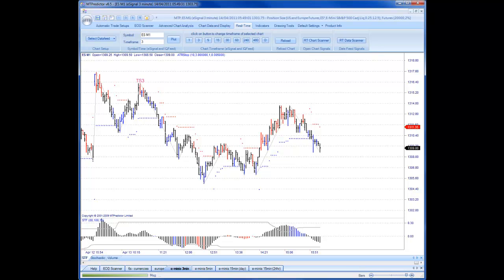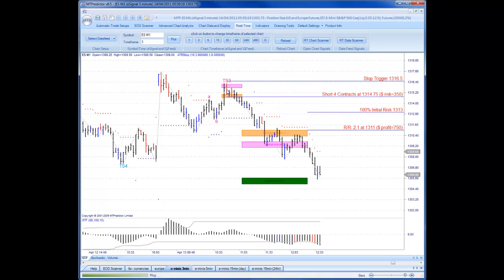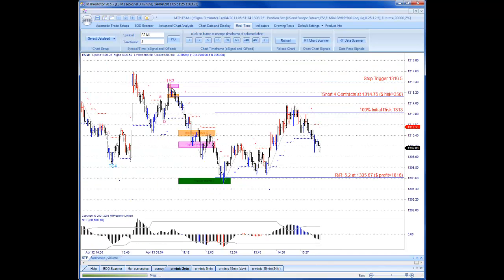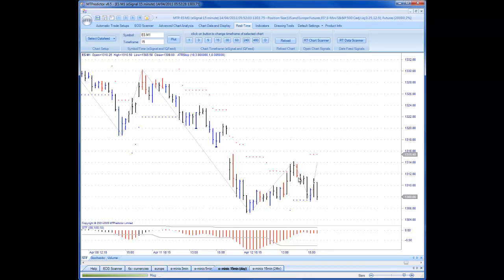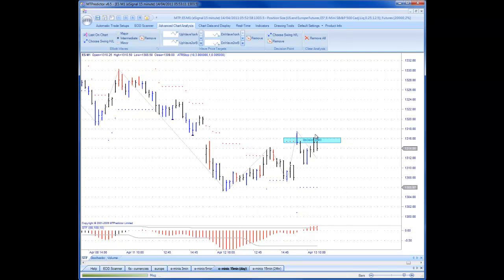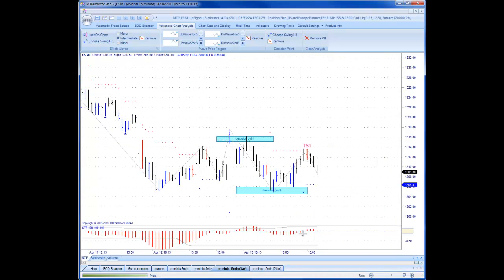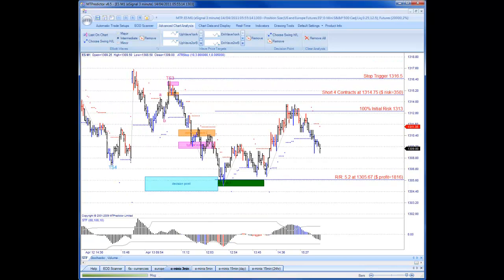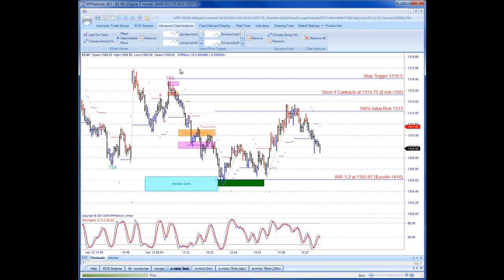MTPredictor Holy Grail trade on the 3min ES on April 13